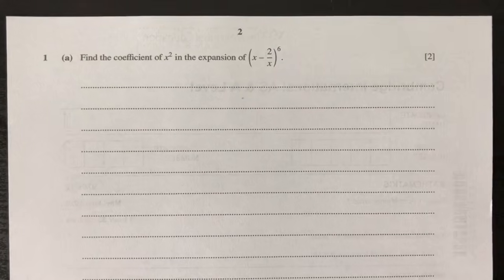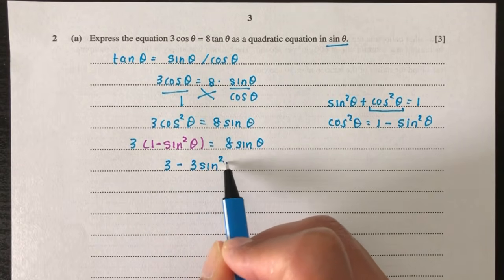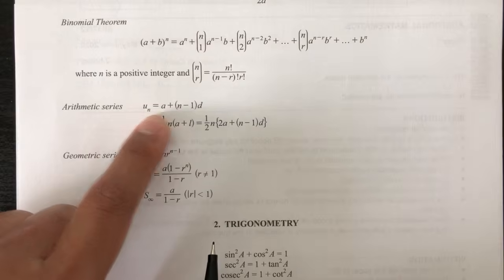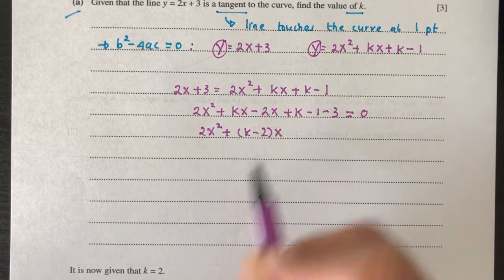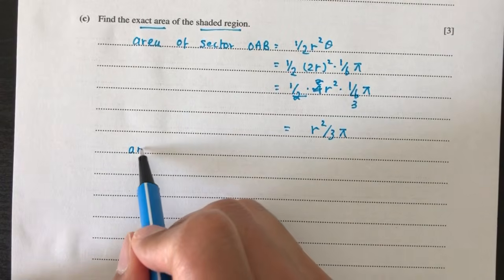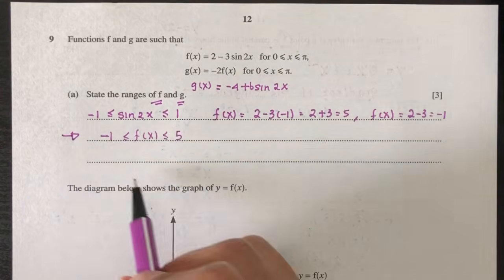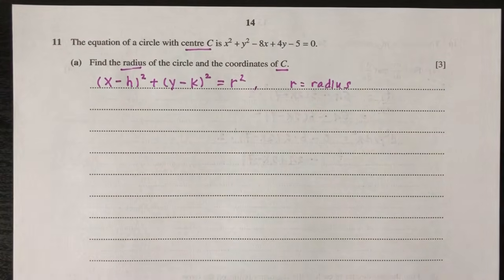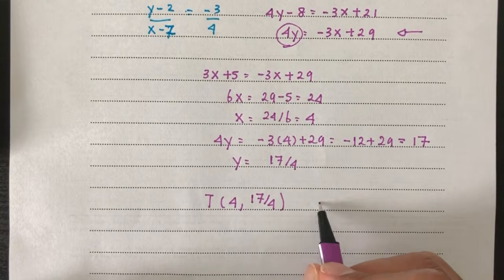A-Level Pure Mathematics May June 2020 Paper 12 9709/12